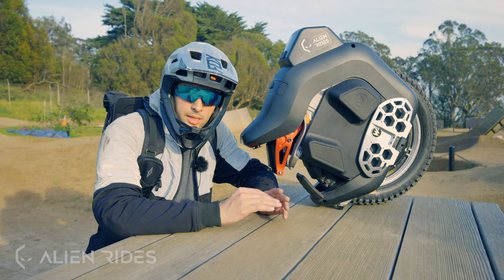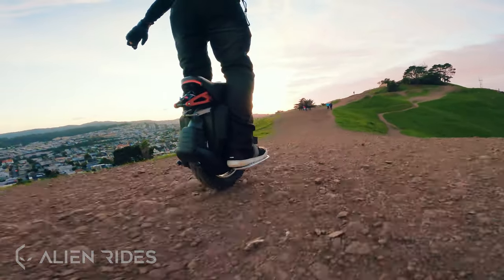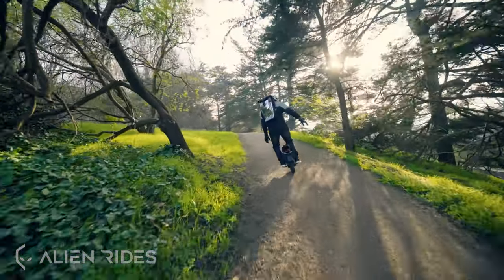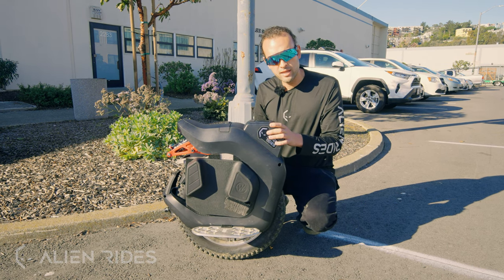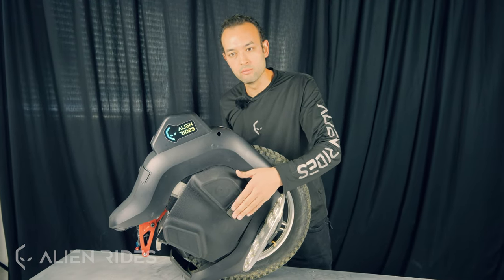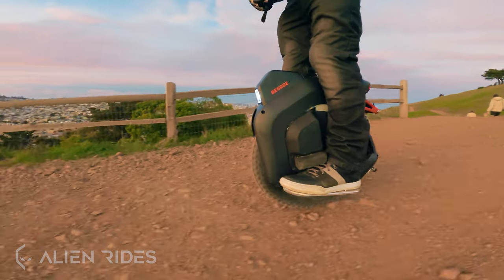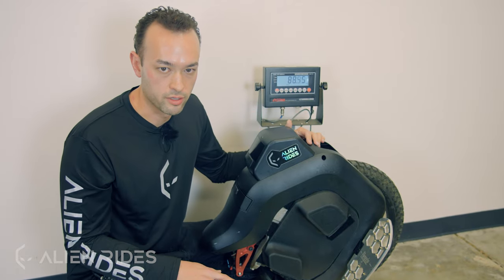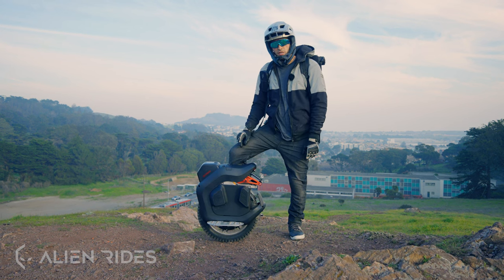Begode HERO | Off-road Suspension Electric Unicycle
The Begode Hero is an off-road electric unicycle. It's a durable high quality build that's waterproof and will let you explore where there are no roads. Note: the front running halo light has been removed in the majority of unicycles.

Some things that help me ride and create videos:
- Riding helmet from Amazon
- Filming Drone from Amazon
- Riding gloves from Amazon
- My riding sunglasses from Amazon

Chapters:
00:00 Intro
01:01 Background
02:06 Suspension Upgrade
3:45 Trolley Handle
4:33 Pads and Seat
5:32 Lights and Screen
6:44 Weight and Frame
7:27 Water Test
8:14 Outro